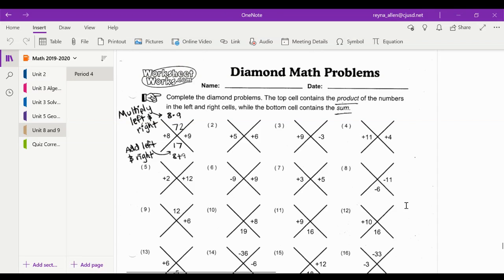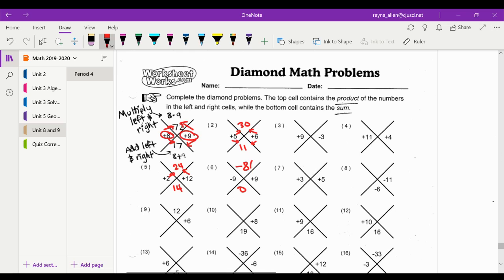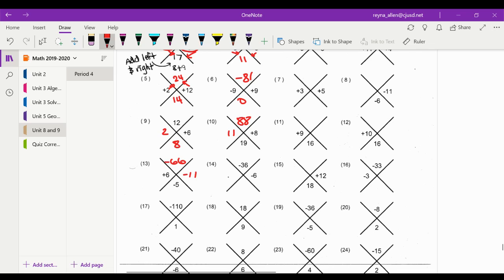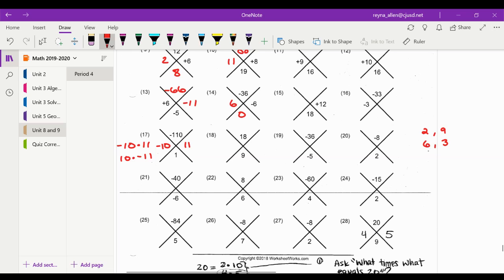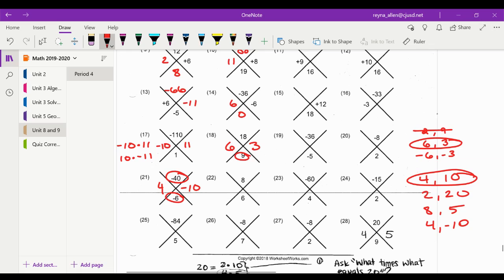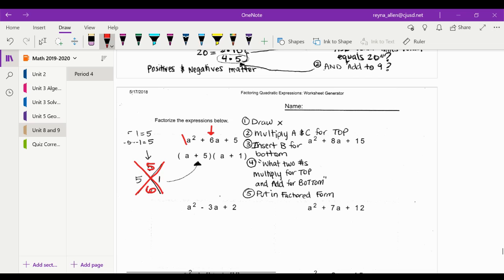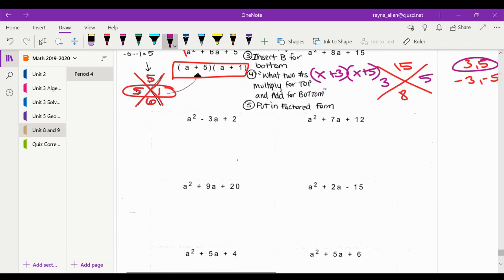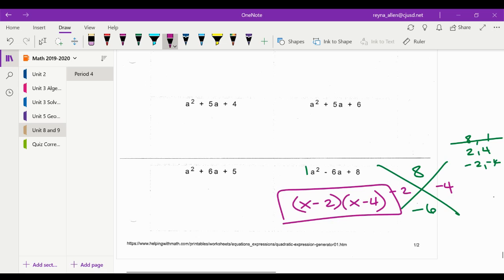Diamond Math Practice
Algebra 1 Diamond/X Method begging step towards factoring